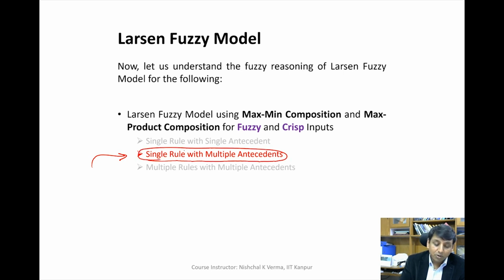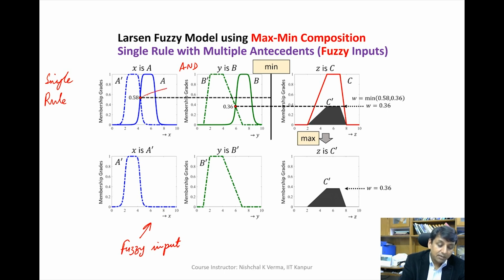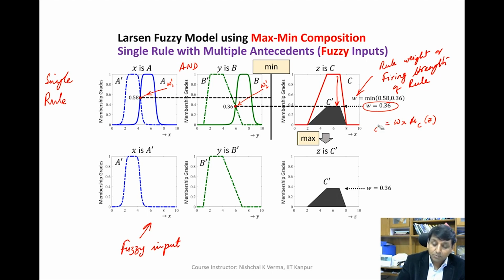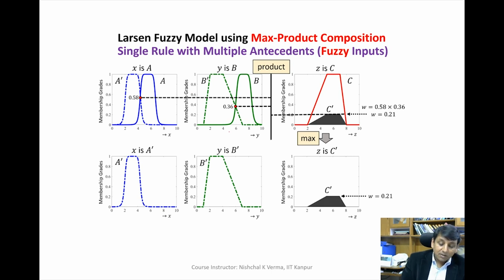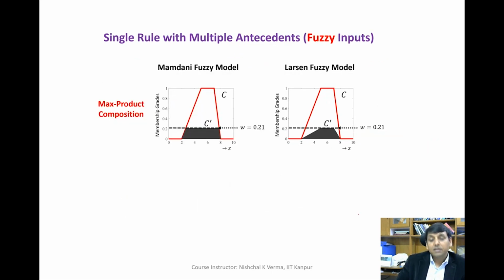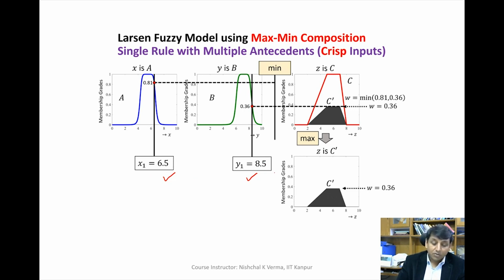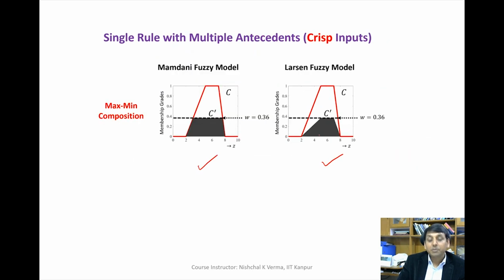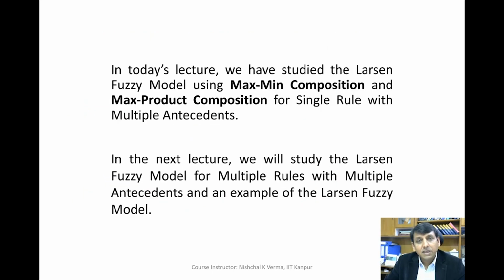Larsen Fuzzy Model-II